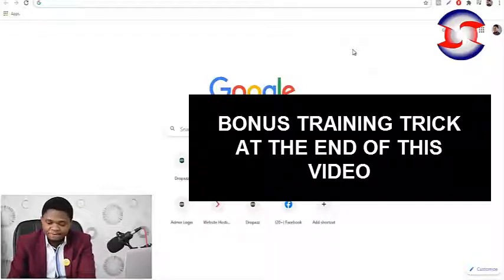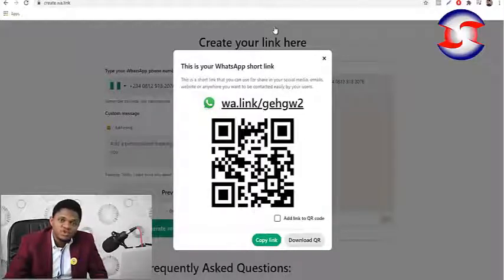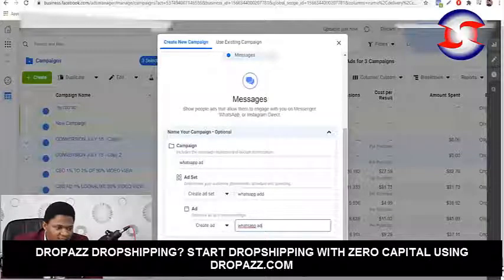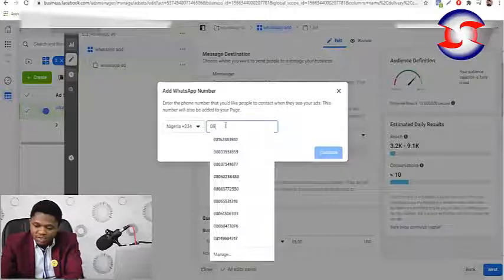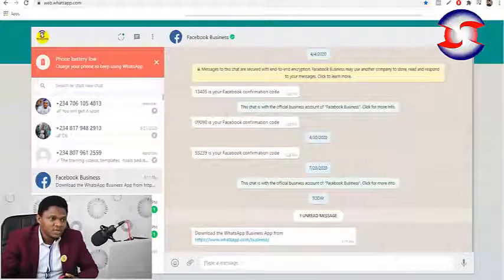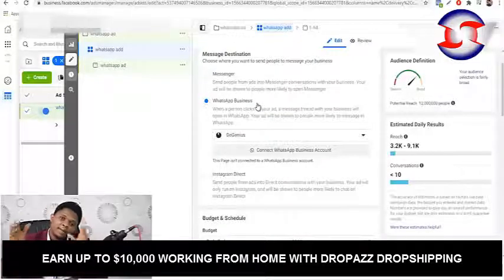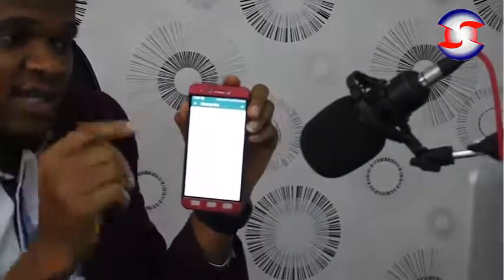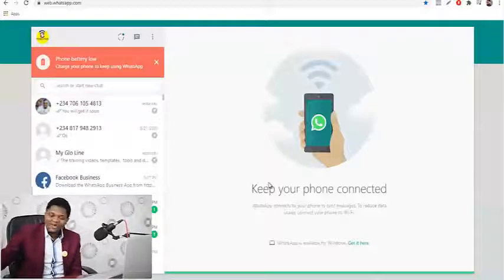How To Link Whatsapp Business Ads With Facebook Ads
Learn how to run profitable whatsapp business Ad and Linking it to your Facebook business account